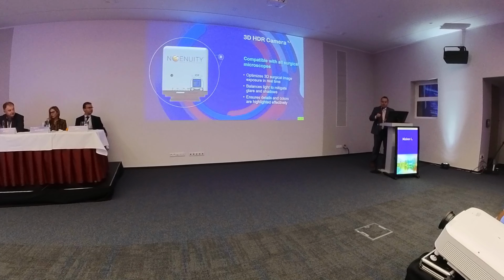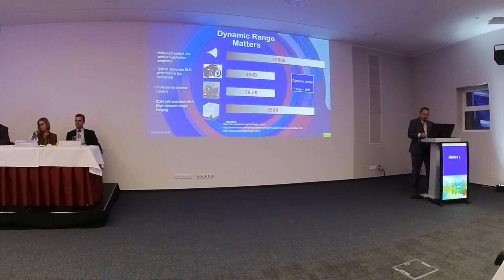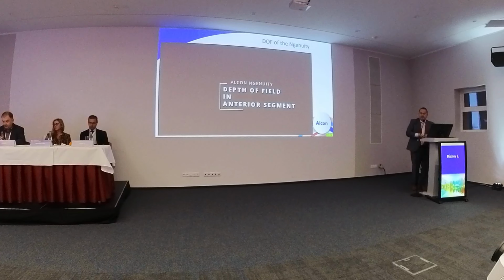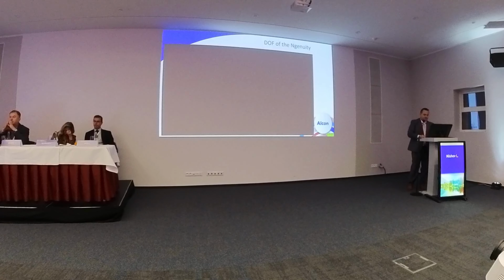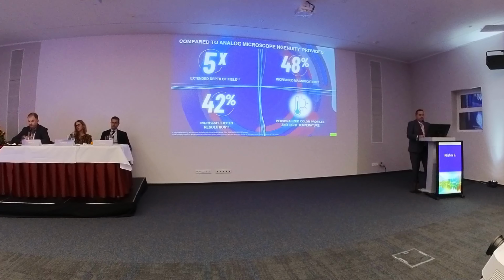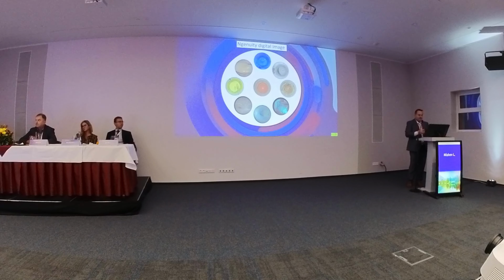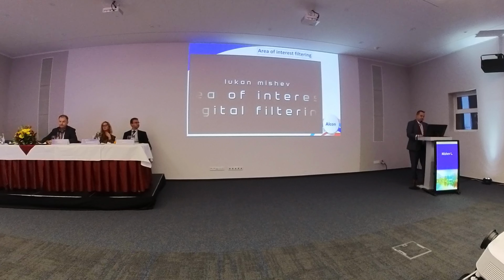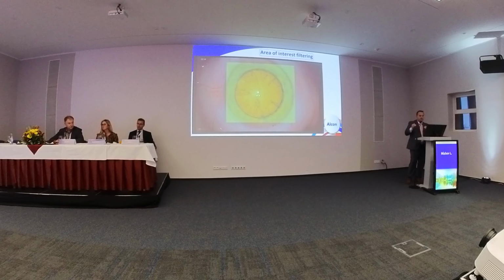Alcon Ngenuity talk on National congress of Slovakia 🇸🇰 Lukan Mishev